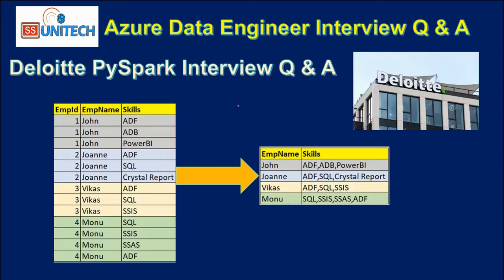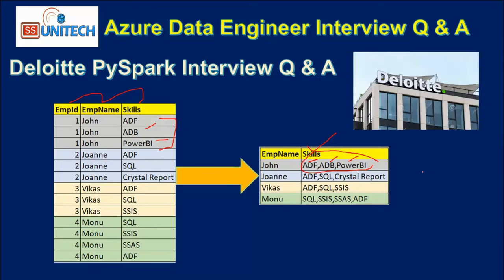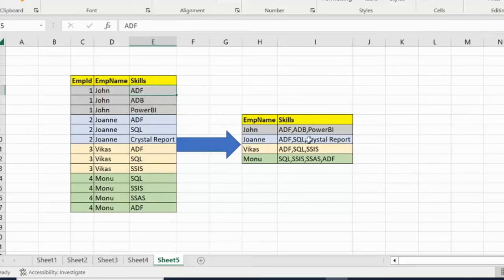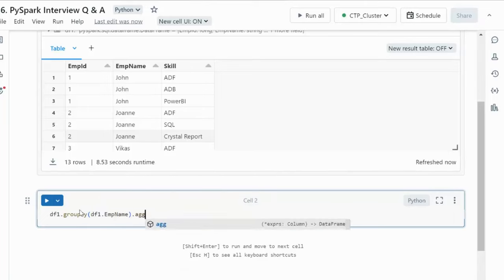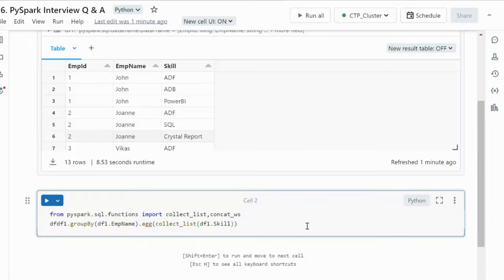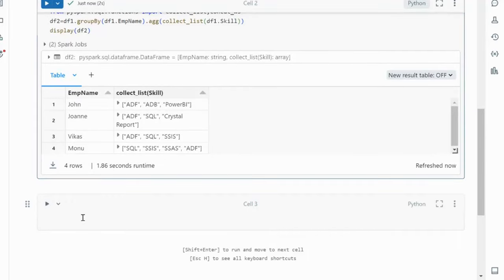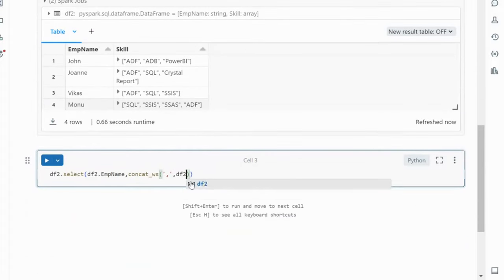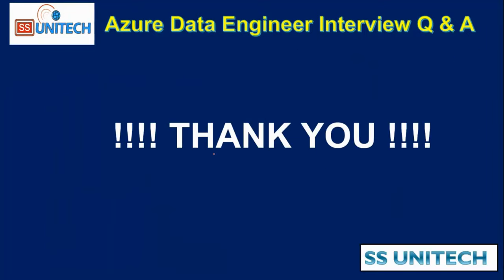15. deloitte azure databricks interview questions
deloitte PySpark second round interview questions and answers?
PySpark interview q & a?
Databricks interview question and answers?
In this video, I discussed deloitte PySpark scenario based interview questions and answers.

deloitte pyspark interview questions and answers?

Create dataframe:
from pyspark.sql.types import *
schema=["EmpId","EmpName","Skill"]
df1=spark.createDataFrame(data,schema)
display(df1)
from pyspark.sql.functions import collect_list,concat_ws
df2=df1.groupBy(df1.EmpName).agg(collect_list(df1.Skill).alias('Skill'))
display(df2)
df3=df2.select(df2.EmpName,concat_ws(',',df2.Skill).alias('Skills'))
display(df3)

3. How to read write csv file in PySpark | Databricks Tutorial | pyspark tutorial for data engineer:

8. how to read CSV file using PySpark | How to read csv file with schema option in pyspark:

9. read json file in pyspark | read nested json file in pyspark | read multiline json file:

13. isin in pyspark and not isin in pyspark | in and not in in pyspark |  pyspark tutorial: